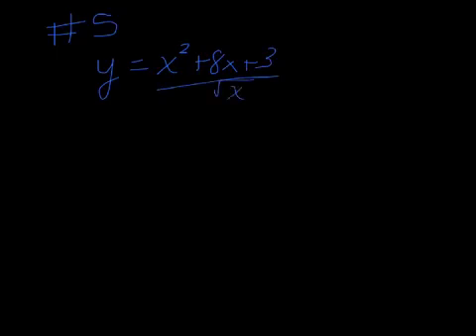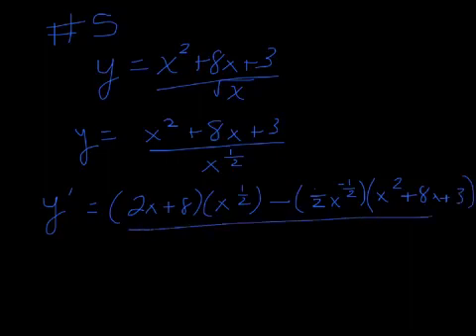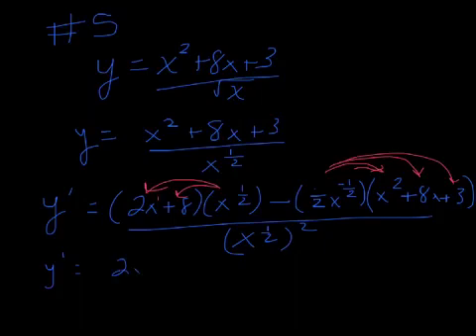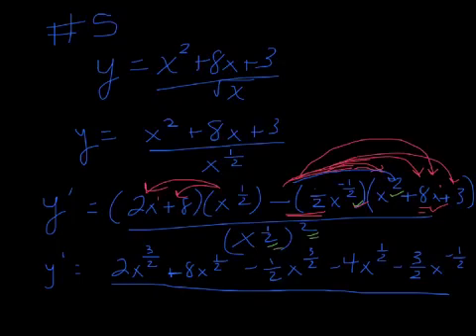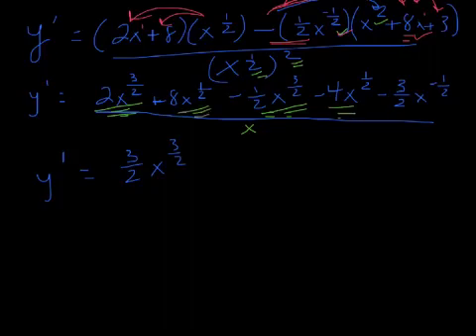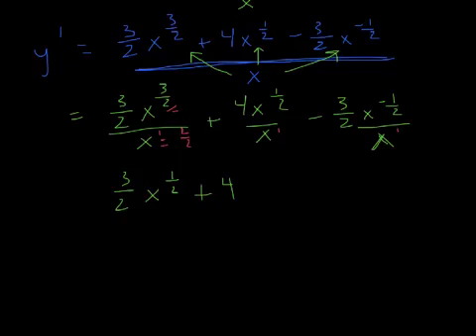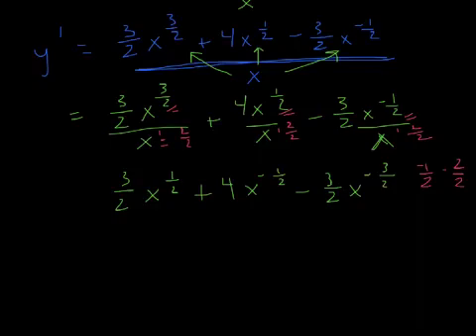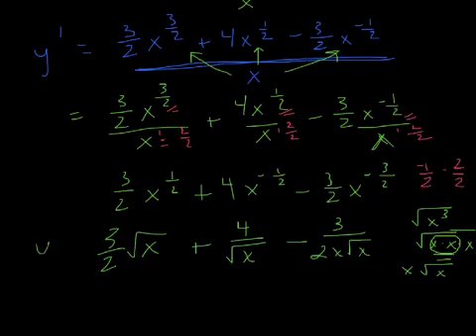Calc test 2review #5